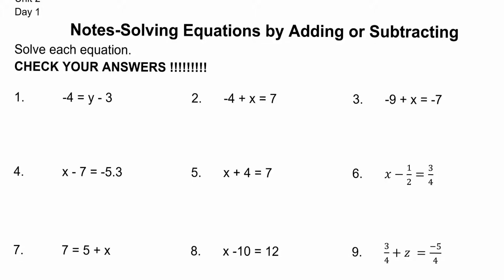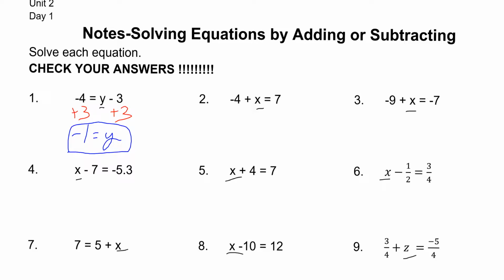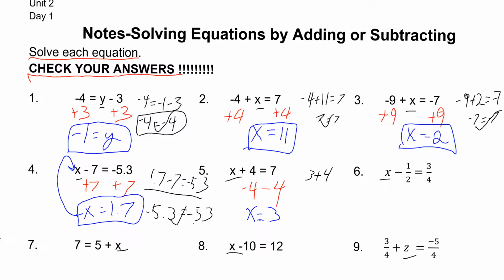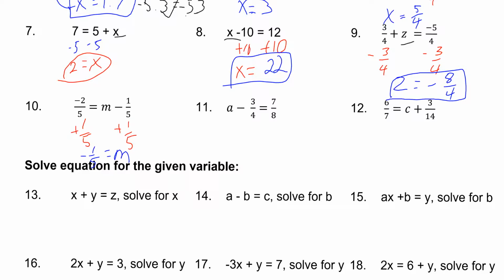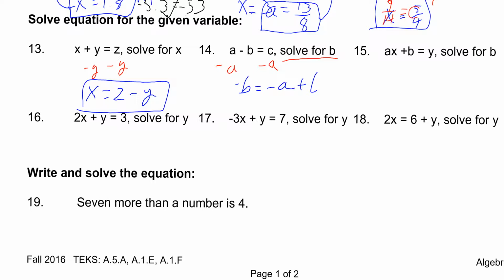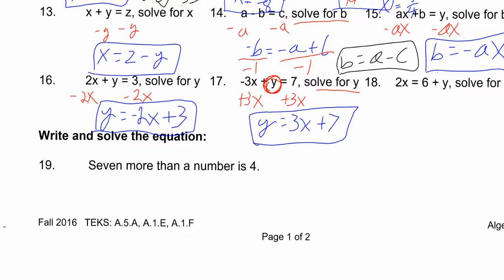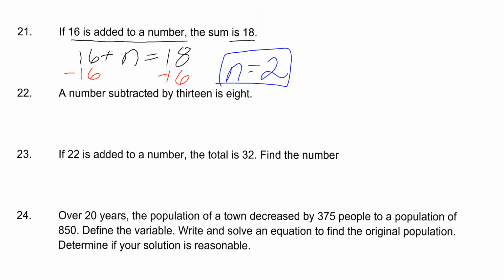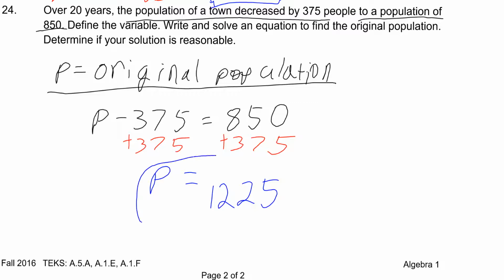2-1 Solving by Adding and Subtracting